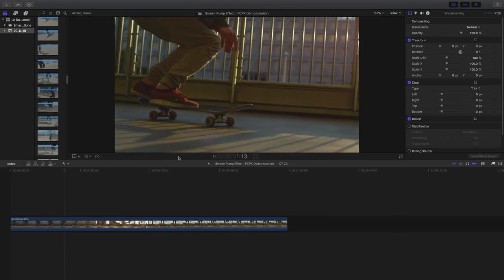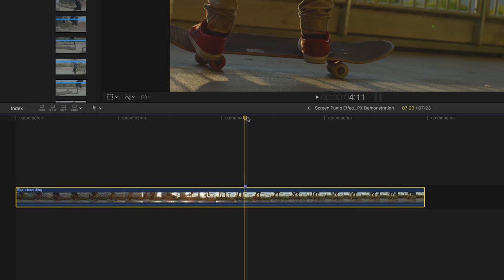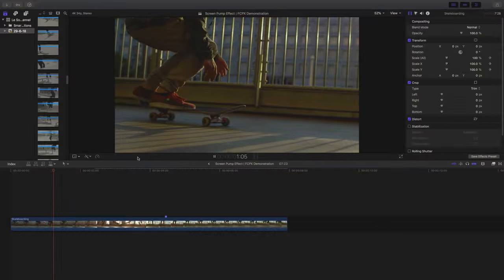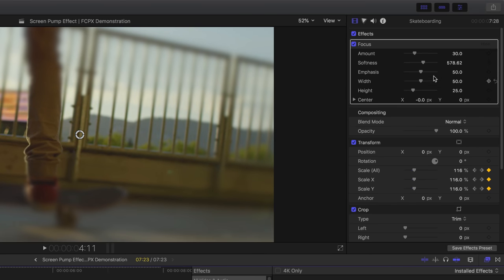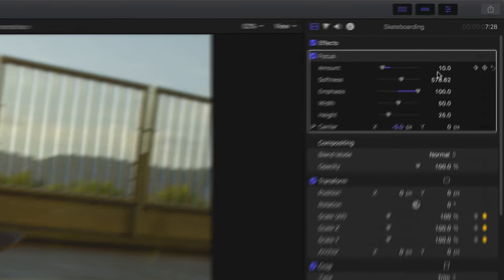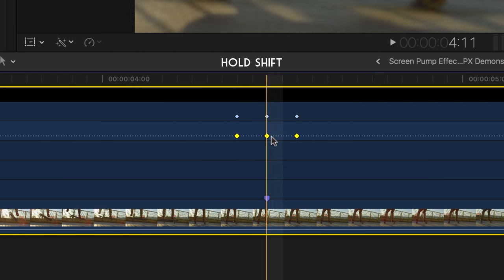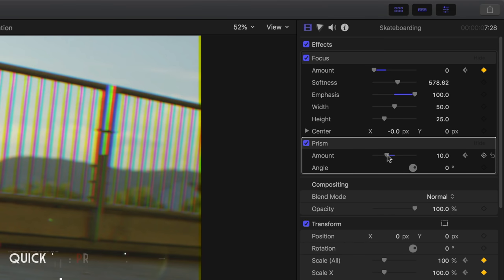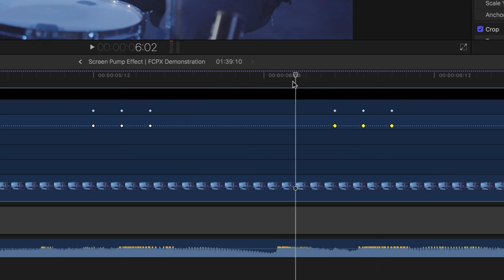Simple Screen Pump Effect With No Plugins | Final Cut Pro X Tutorial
In this tutorial, I show how to create a simple screen pump effect. Moving images and text pulsate to the beat of the soundtrack.
The effect adds excitement to a shot and is suitable for action-oriented footage, including, but not limited to music videos.